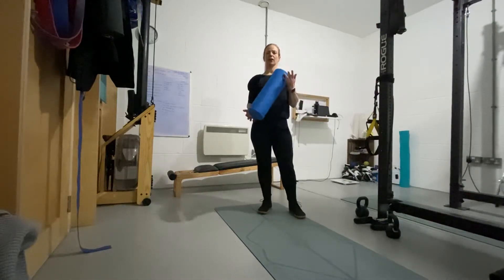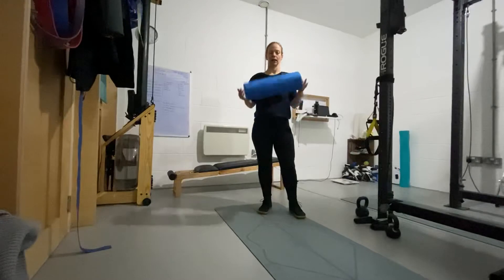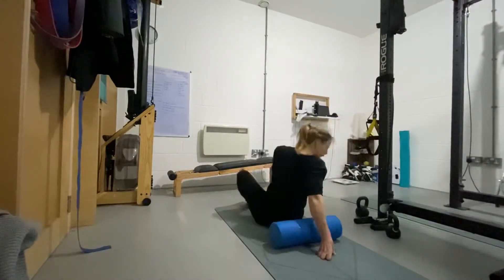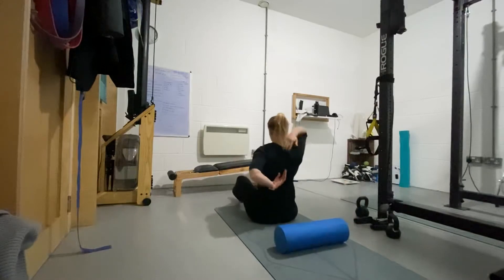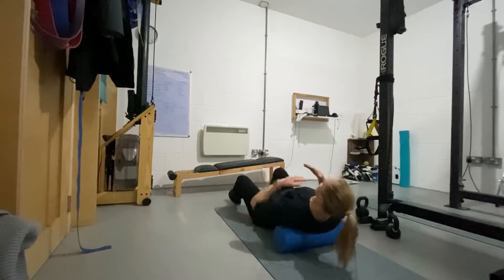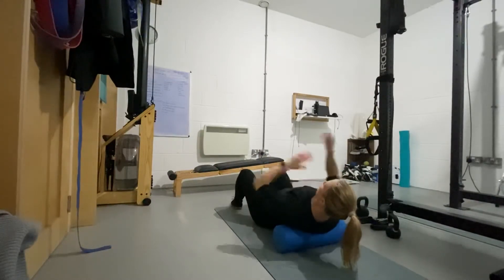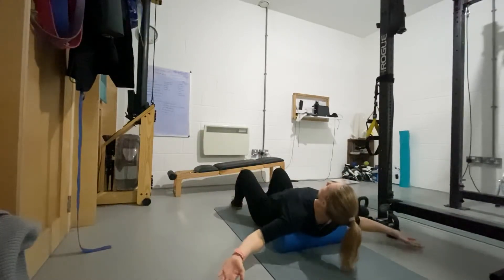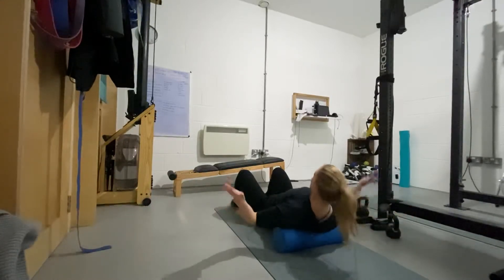Thoracic Spine Opening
Foam roller to open up the chest and get more extension (back bend) in the spine. Keep the hips down in the floor, start with the roller at the top of the spine by your shoulders and gently come back. You may want to put a pillow under your head to start to support the weight of the neck. Move the roller gradually down the spine. If you feel a punching in your lower back, lift the hips with a pillow. 10-20 reps. Any pain in the spine (or anywhere else), stop, rest for 30 sec and try again. If there is still pain, you are done for the day. This should feel like your neck and chest are opening.